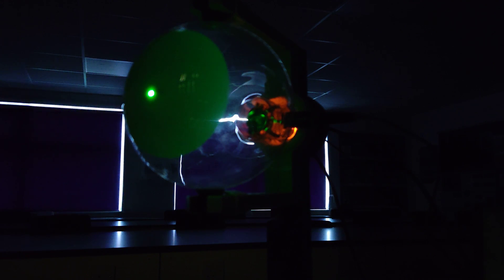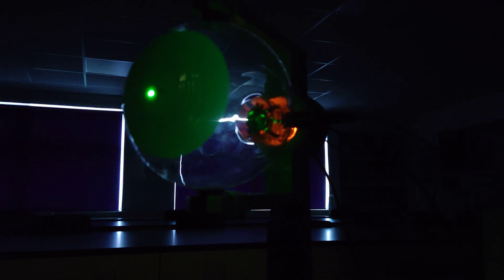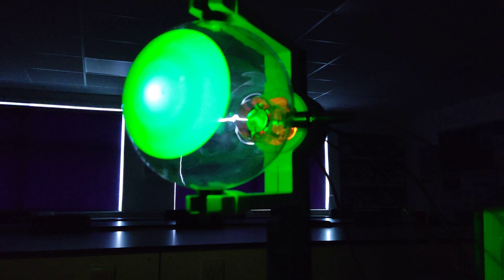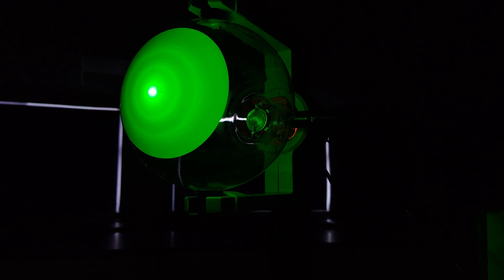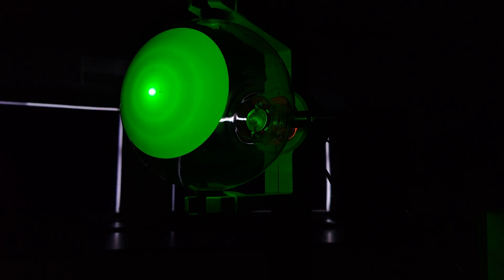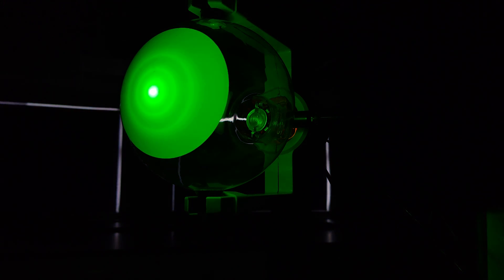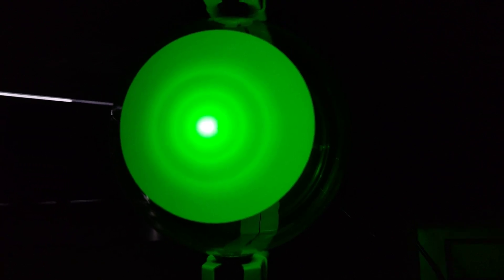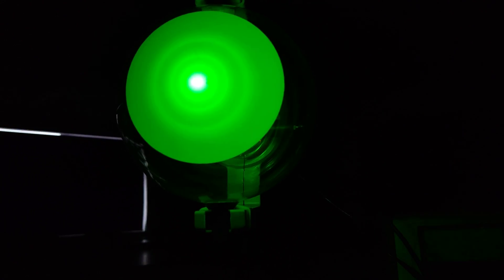Electron Diffraction De Broglie Waves and Nucleus Diameter - AQA A Level Physics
Electron diffraction refers to the wave nature of electrons. However, from a technical or practical point of view, it may be regarded as a technique used to study matter by firing electrons at a sample and observing the resulting interference pattern.

Electron diffraction is the phenomenon resulting from the interaction between electrons and crystalline materials, producing a pattern of rings or spots that characterize the sample (Glauber and Schomaker, 1953). The De Broglie wavelength is similar to the atomic spacing.

This phenomenon occurs due to the wave-particle duality, which states that a particle of matter (in this case the incident electron) has wave properties as well as particle properties.